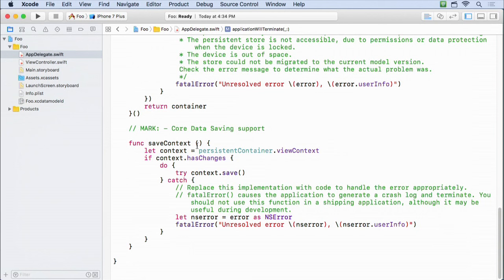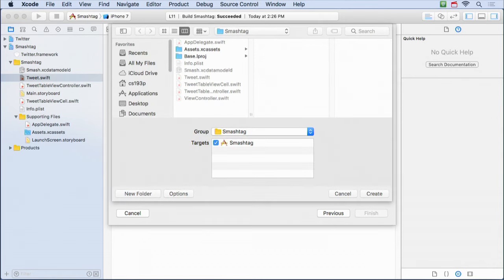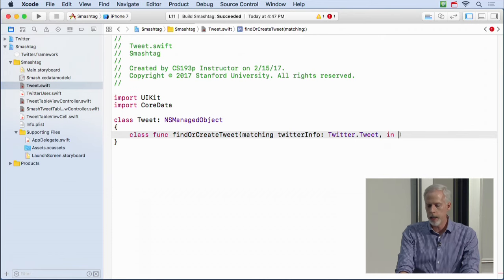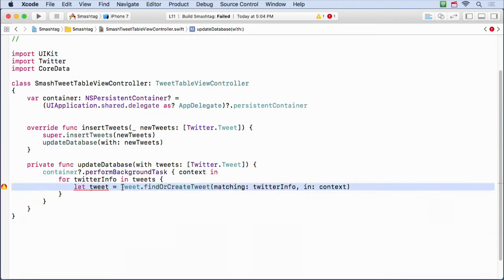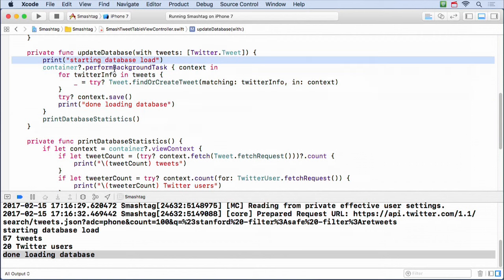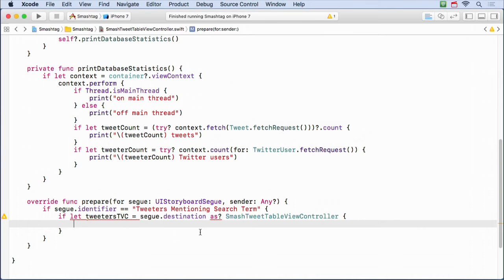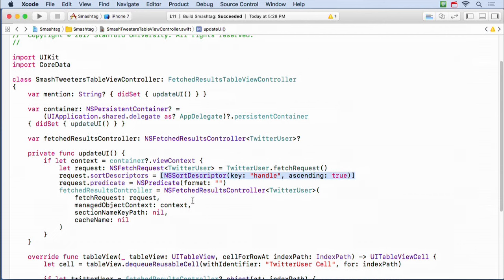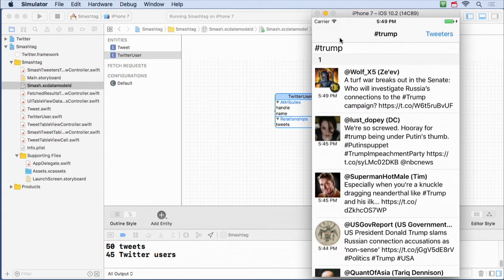11 Core Data Demo